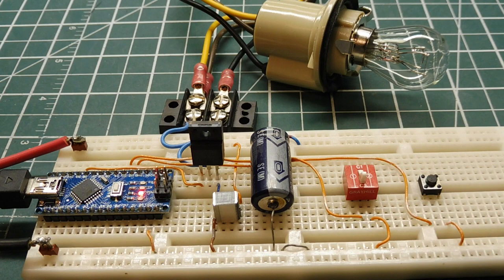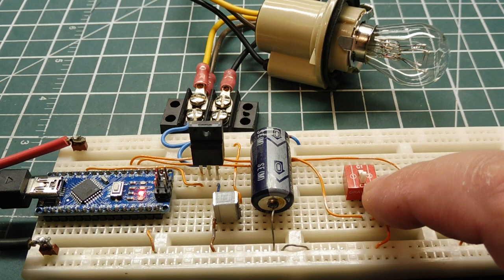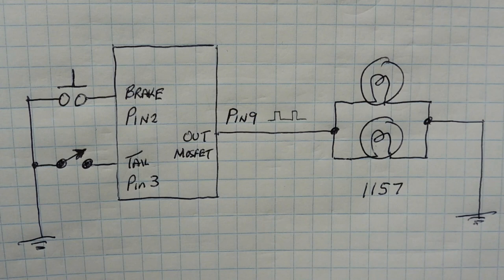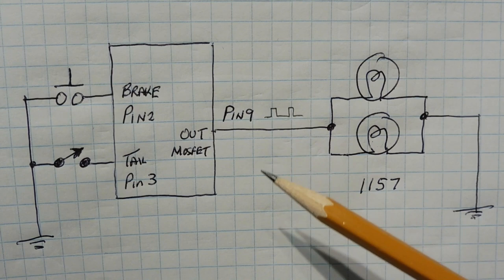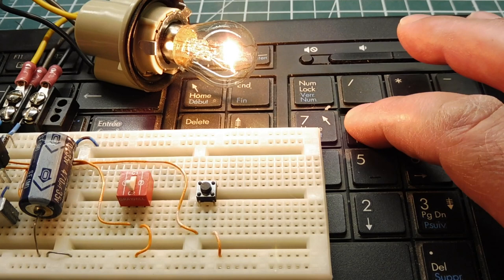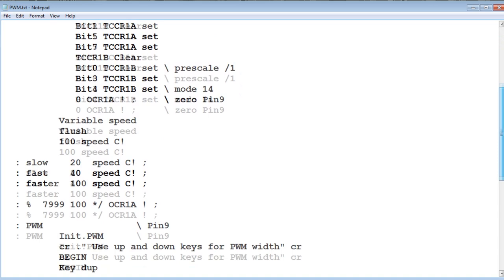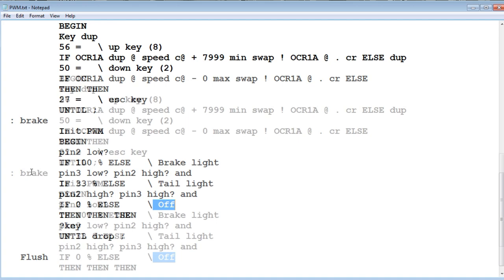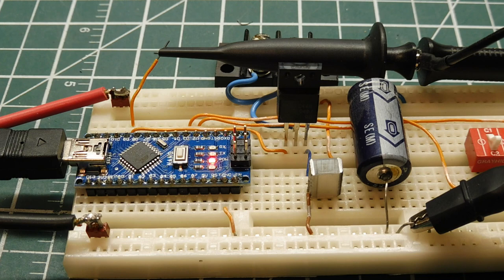Tail/Brake Light One Wire Control / How Does It Work?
This video will explain how 1 wire can control the operation of the taillight and brake light on a motorcycle.This option is available on most electronic control boxes for motorbikes.